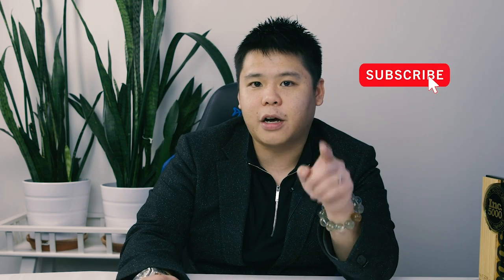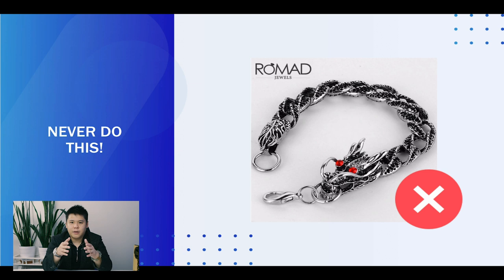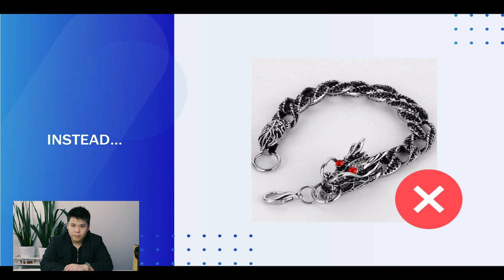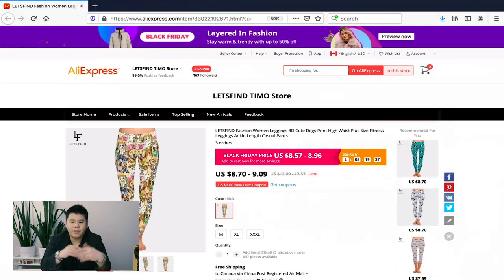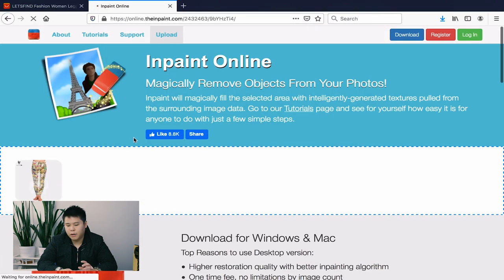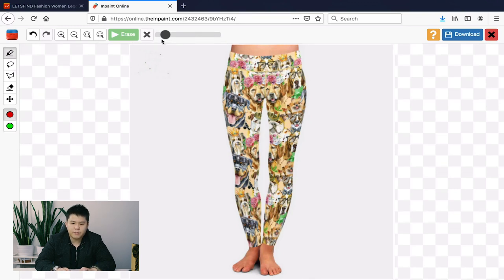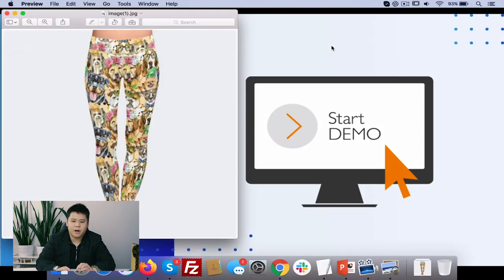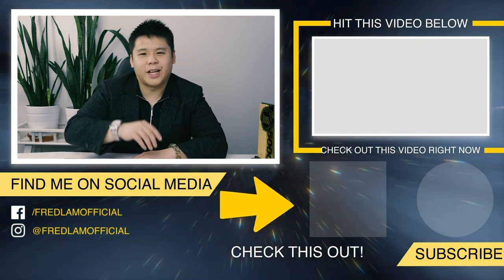How To REMOVE Watermarks On Photos WITHOUT Photoshop In 1 Mins - Perfect For Shopify Dropshipping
🖥 How To REMOVE Watermarks On AliExpress & Shopify Dropshipping Product Photos In Under ONE Minute Without Using Photoshop
💎 FREE Video Training On Creating A Jewelry Giveaway Store ($300 Discount Inside!)

📺About This Shopify  2019 Tutorial

When it comes to Shopify Dropshipping, the first rule of thumb is to remove the watermarks on the product photos from AliExpress. You NEVER want that, however, the majority of Shopify Dropshippers DO NOT know how to use Photoshop, so in this video, I share step by step on how you can remove watermarks on ANY photos  WITHOUT using Photoshop and for FREE!

Fred Lam started his working life over 13 years ago as a dishwasher. Knowing that he wanted more from life, Fred began venturing into the online business world. His knowledge and accomplishments in the media buying field brought him recognition and prestigious positions. He quickly launched to the top as the youngest Marketing Manager for BMW Group Canada. Today, Fred is the CEO of several multimillion-dollar businesses, including iPro Academy. Fred has coached thousands of students around the world and continues sharing his knowledge in iPro Academy.

💬What other days about Fred Lam

"Consider Fred as your possible rich dad. Fred built his business from the ground up from his kitchen table. His system is ingenious!" ~ Robert Kiyosaki, Best-Selling Author of Rich Dad Poor Dad

"I have never seen someone that can simplify an online business the way that Fred can. Imagine, you can put the entire country of China at your disposal! Amazing..." ~ Anik Singal, CEO of Lurn

"I recommend anyone looking to quickly start an online business work with Fred Lam. This man is brilliant. He has already gone out and change so many lives!" ~ Les Brown, #1 Motivational Speaker

Download his 10-part video training series for anyone who wants to start an eCommerce business starting from zero